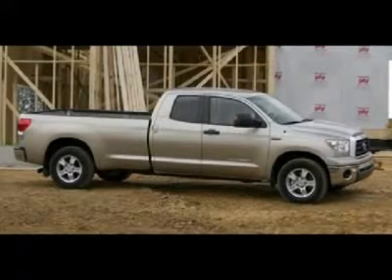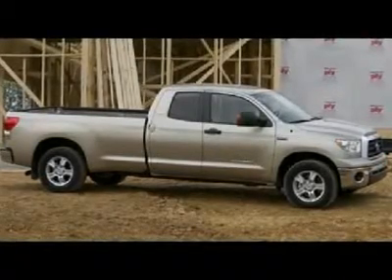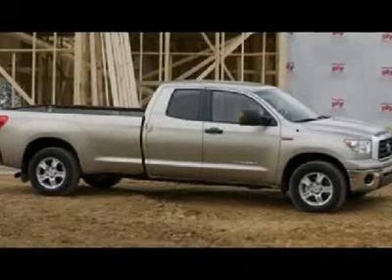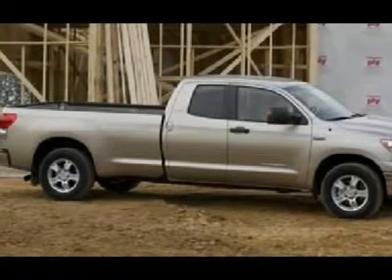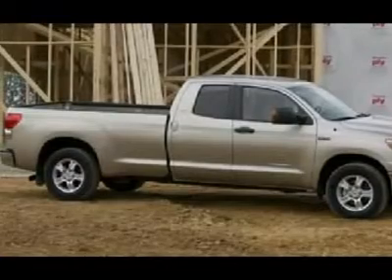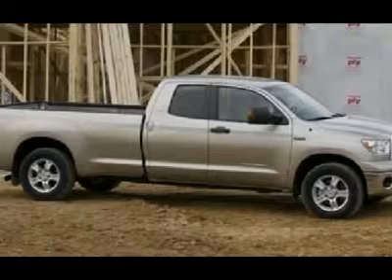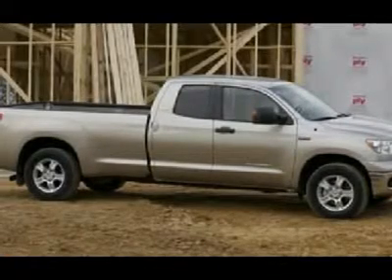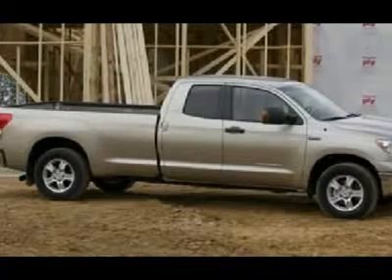2008 TOYOTA TUNDRA 4WD TRUCK Council Bluffs, IA 2726A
2008 TOYOTA TUNDRA 4WD TRUCK Council Bluffs, IA
Stock

Edwards Subaru Hyundai Used
1029 32nd Avenue

Looking for a no-holds-barred, light-duty truck?  This Tundra doesn't just run with the big dogs. It is, plain and simple, one of the biggest.  Attention all Chevy, Dodge, and Ford shoppers, this pickup wants to know if you want to come out and play! Overall, this Tundra might be the smoothest, most comfortable full-size pickup in this class and price range.The high-torque, 381-hp 5.7-liter V8 and its six-speed automatic transmission make one of the strongest, most responsive powertrains in the class. It's loaded with useful features, including tons of interior storage options, an easy-lift assisted tailgate and standard four-wheel disc brakes.   Pick-up buyers can be like beer drinkers. No one will convince them that another brand is better than their own, and their loyalty can rest as much in image as taste (or performance). We won't even try to convince anyone that the Toyota Tundra is better than any other half-ton pickup on the market. We'll simply observe that it's as good as any.  We are glad you have chosen us. Edwards Hyundai Subaru has been serving metro Omaha and Southwest Iowa families for years. One happy customer at a time.